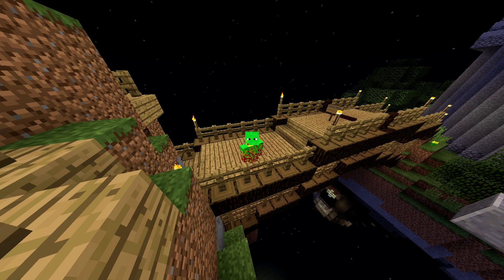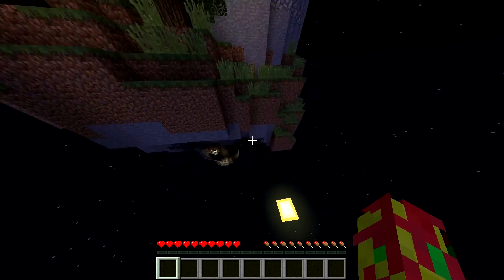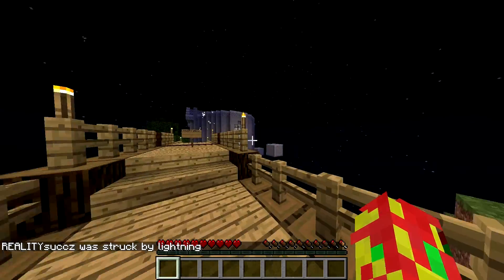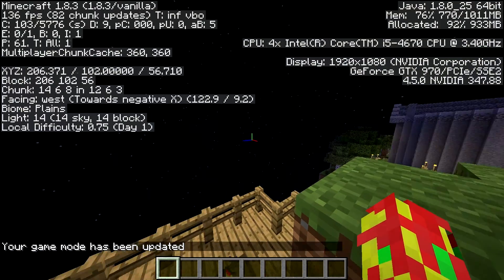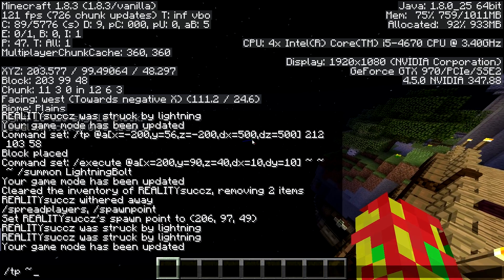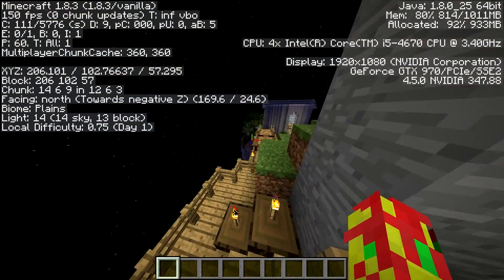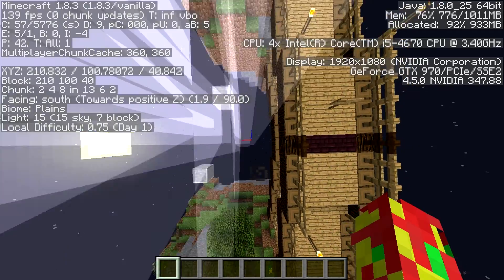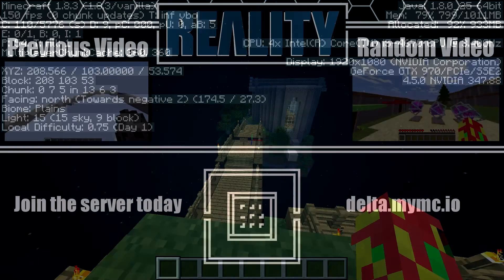How To Test For Certain XYZ Values In Minecraft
A simple guide to using box selectors to test for certain X Y or Z values in Minecraft, useful in lots of situations

Join our server today at delta.mymc.io